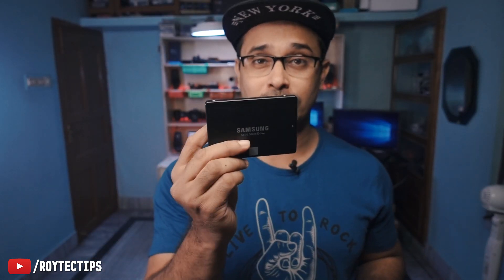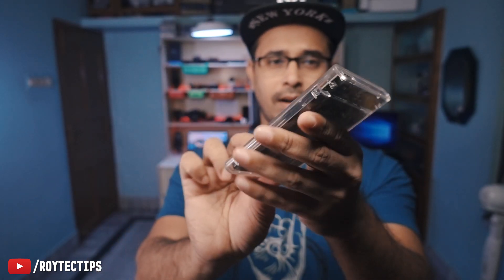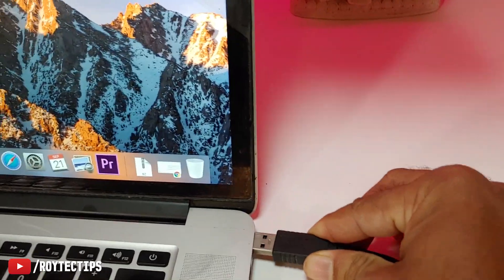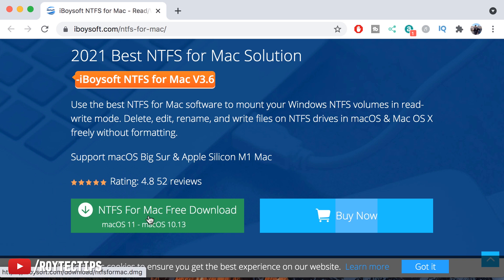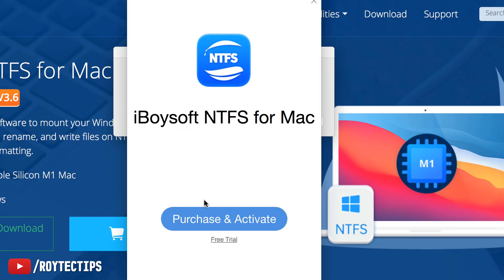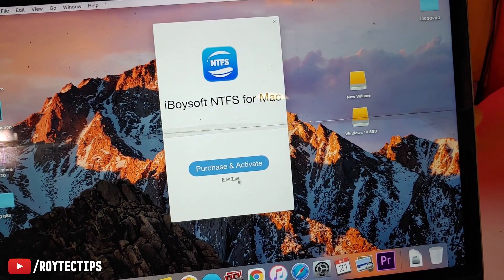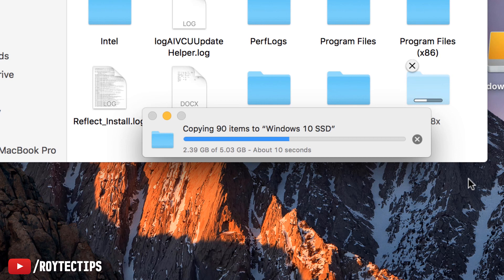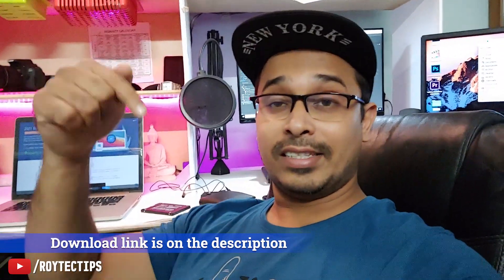How to fix NTFS external drive read-only on macOS Monterey/Big Sur/Catalina? Enable NTFS WRITE ✍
Description: Wonder how to copy or edit NTFS files on macOS Monterey or Big Sur. M1 Mac can’t see files on NTFS external drive?

Use the best NTFS for Mac software to mount your Windows NTFS volumes in read-write mode. Delete, edit, rename, and write files on NTFS drives in macOS & Mac OS X freely without formatting.

Support macOS Big Sur & Apple Silicon M1 Mac

A Microsoft NTFS for Mac is a small menu bar utility. It works as a Mac NTFS mounter to mount and unmount your Windows NTFS drives in Mac's desktop, Finder, and Disk Utility. As a Mac NTFS reader, it allows you to view and copy files from an NTFS formatted external drive on Mac. It is also an NTFS writer that enables you to gain NTFS write support on Mac.

With it, you will have full read and write control over Windows NTFS file system in macOS environment without formatting it with a Mac-compatible file system. Advanced NTFS for Mac software can also serve as a disk management tool to eject, repair, and format NTFS drives on Mac.

write to NTFS drive on M1 Mac, write to NTFS drive on Mac, write to NTFS drive on macOS Big Sur, enable NTFS write on Mac

How to Enable NTFS Read/Write Function on macOS Big Sur